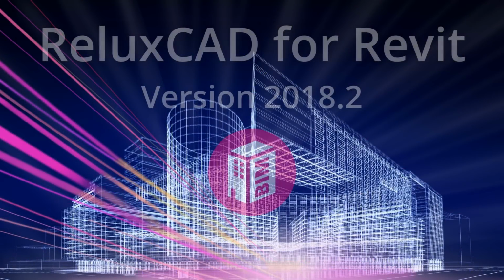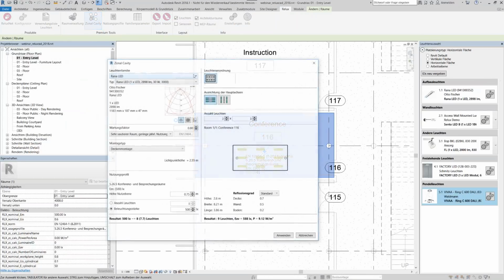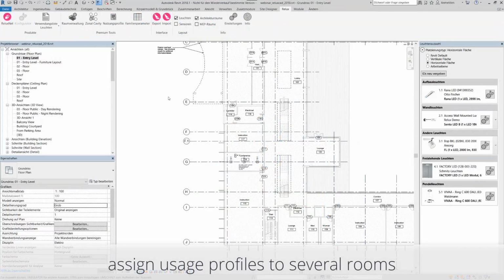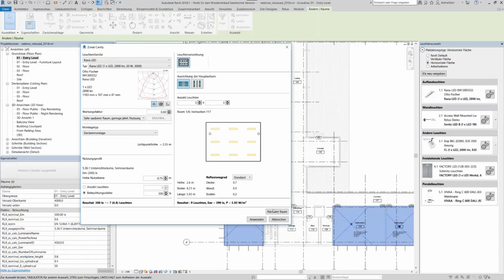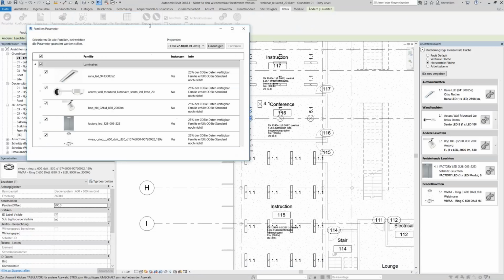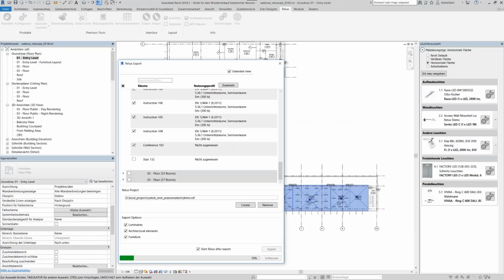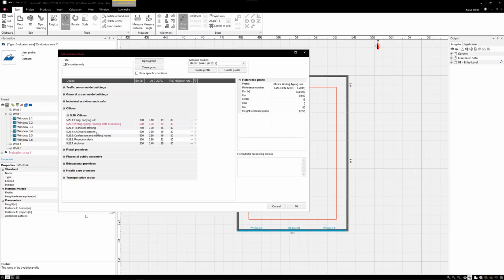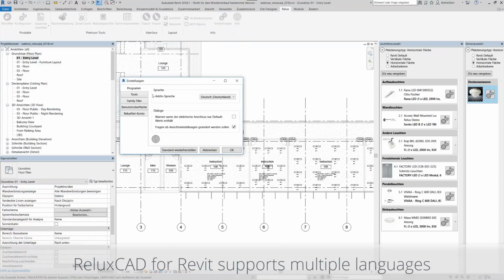ReluxCAD for Revit 2018.2 - with interface to ReluxDesktop